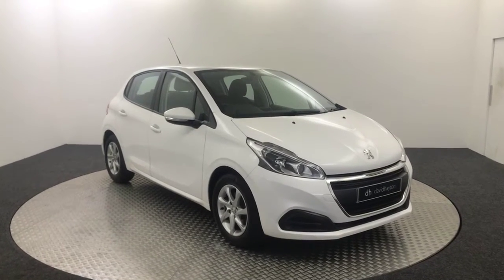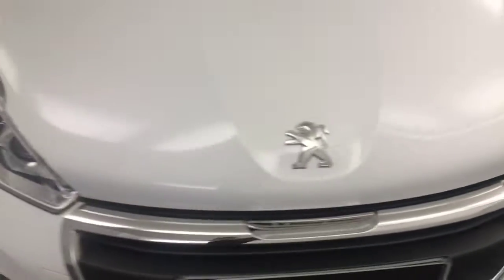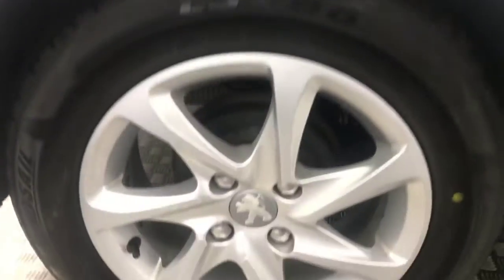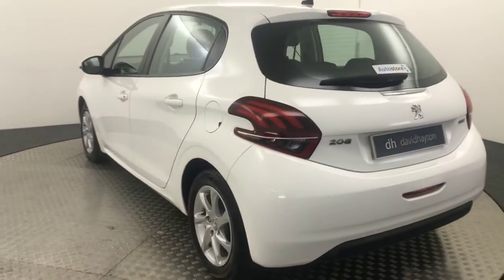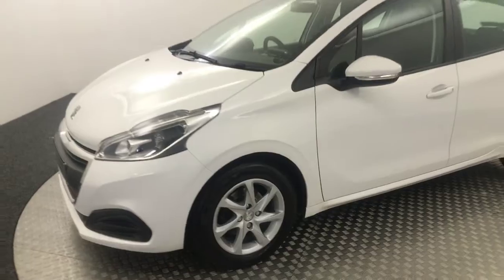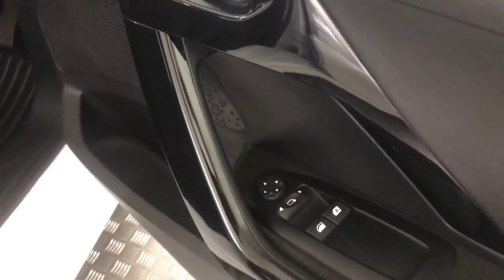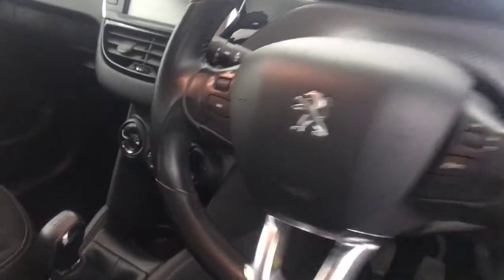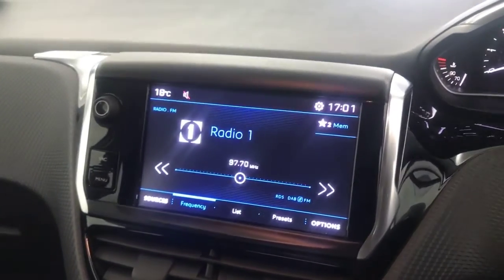Peugeot 208 Active Video Walkaround